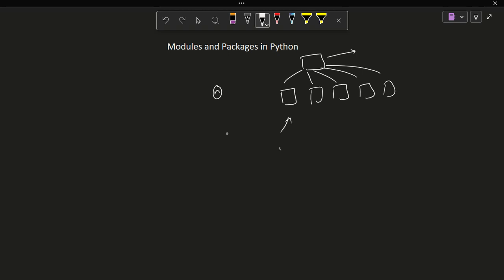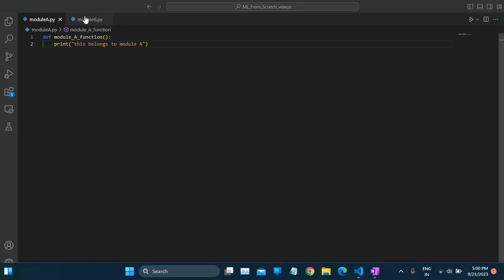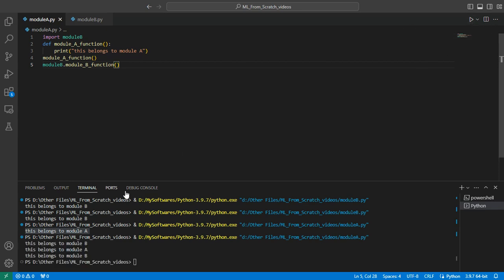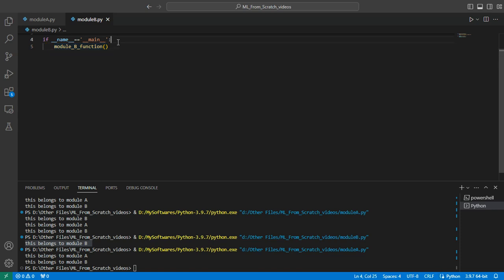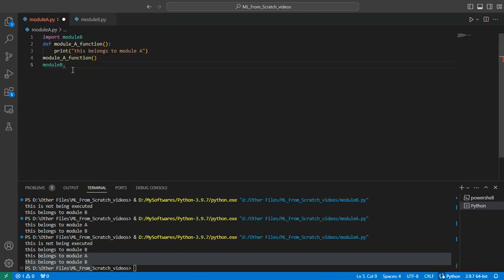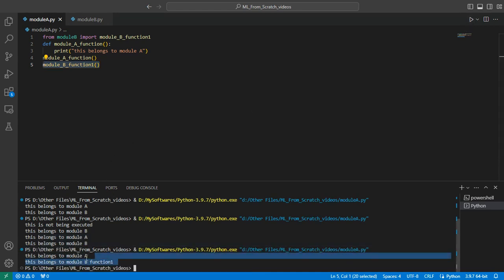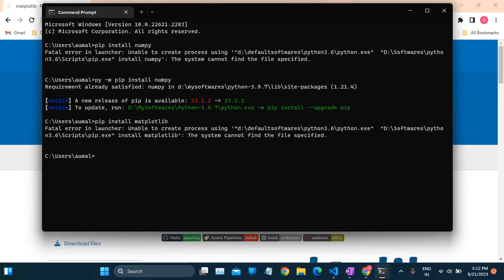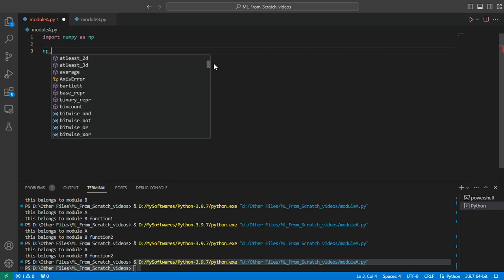Modules and Packages